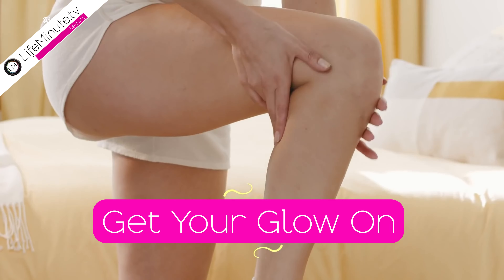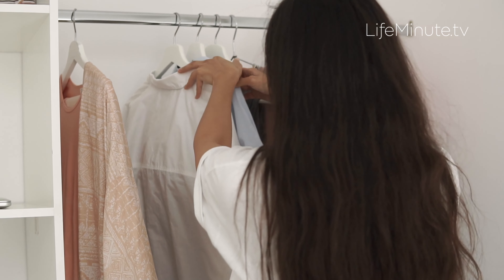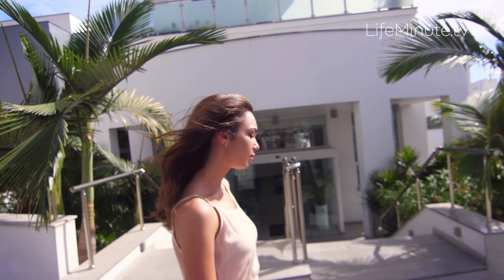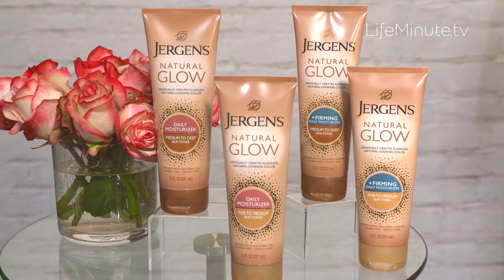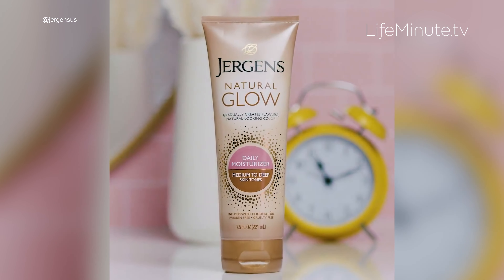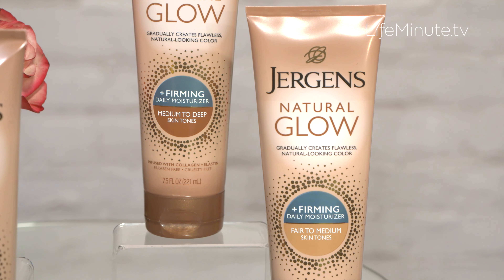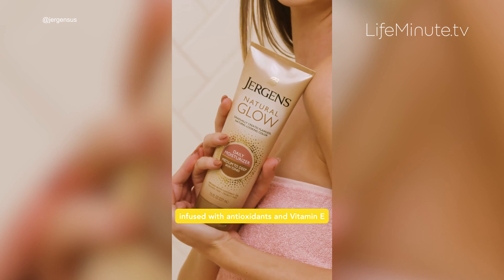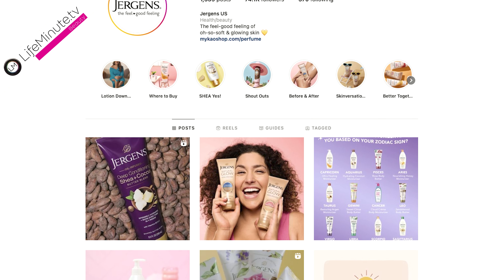Get Your Glow on This Season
The season of renewal and brighter, longer days are upon us. And it’s always time for glowing skin. To celebrate, Jergens introduced its first-ever Glow Day (March 20) to celebrate your glow at a time when the promise of those brighter days, looks, and times officially begins.

According to a new survey on OnePoll, 8 in 10 women want to look good on the outside to help them feel confident on the inside. They also shared that they want to feel like they’re "glowing" all year round to mimic the radiance they feel. Glow Day is the kickstart of the season, where we prep our wardrobe and skin for the sunnier moments ahead! It’s the start of that transitional period where you look around to take stock of your skin, closet, and the confidence that drives them all because glowing skin is always in.

You can showcase the latest style trends while feeling confident in your own skin with Jergens Natural Glow Daily Moisturizers. This spring, the trends are all about color and cutouts. We’re ditching dark and moody winter palettes and embracing pastels for spring ‘23. And nothing pairs better than a flawless glow.

Jergens Natural Glow Daily Moisturizers provide a gradual sunless tan to help you feel more confident in your skin. After about one week of application, you should have beautiful, natural-looking color. It's made with a blend of hydrating antioxidants and vitamin E that is deeply hydrating as it gives you color. It comes in two shades: fair to medium and medium to deep. We also love the Natural Glow + Firming Daily Moisturizer. This one gradually gives you sun-kissed color. It's also infused with collagen, elastin, and coconut oil. And slowly creates visibly firmer skin and reduces the appearance of cellulite - in just a week if you use it every day.

To help you celebrate Glow Day, if you spend $20 on Jergens Natural Glow products at Walmart, you will receive a $5 Walmart gift card redeemable at jergensglowday.com. Additionally, Jergens Skincare is giving five lucky fans a chance to win a “Glow Kit,” including the Jergens Natural Glow Collection and a $150 Summersalt Swimwear gift card to show your glow. Enter to win on Instagram @jergensus.